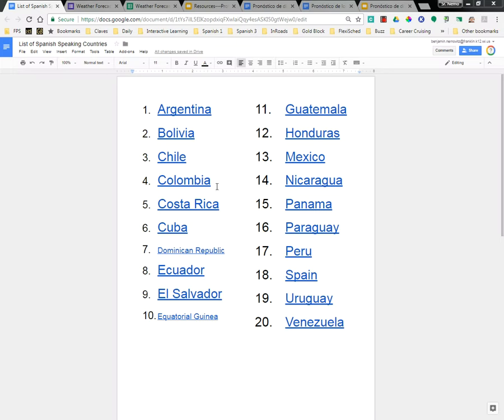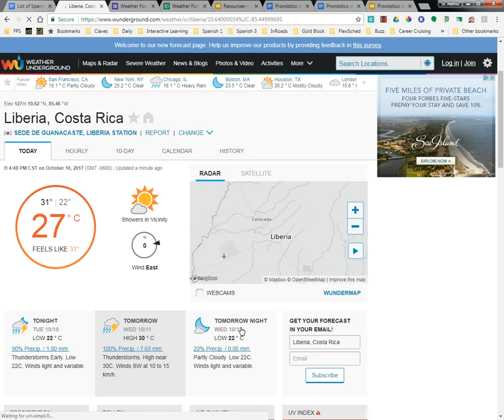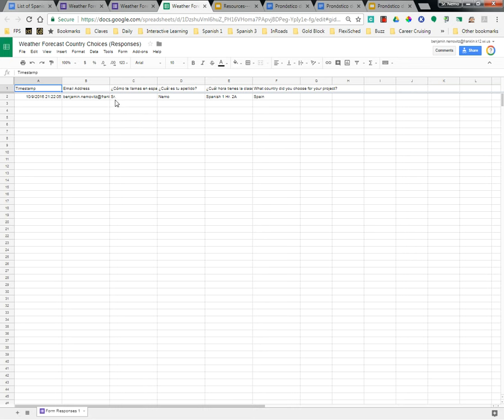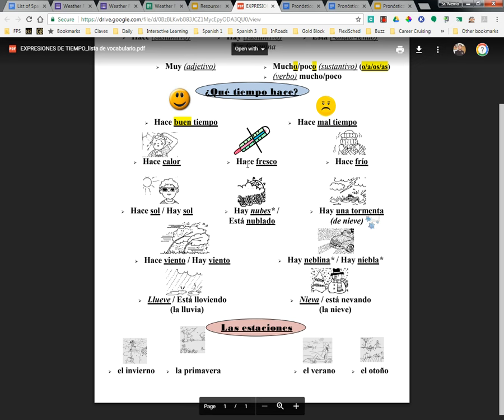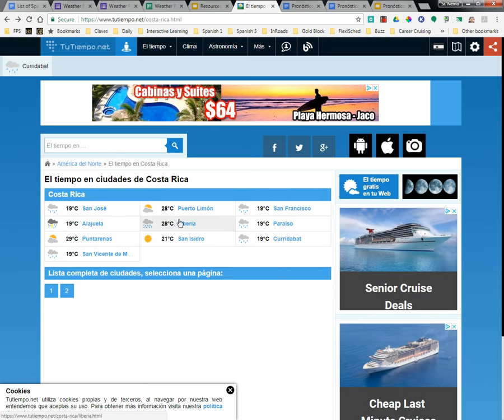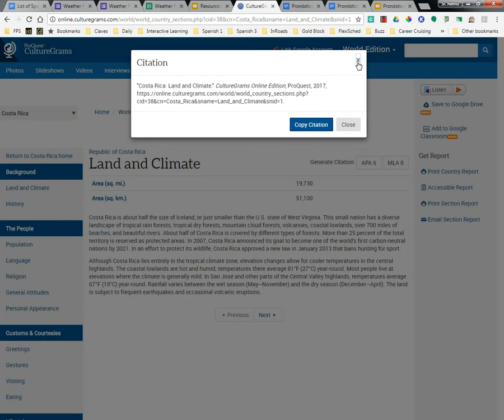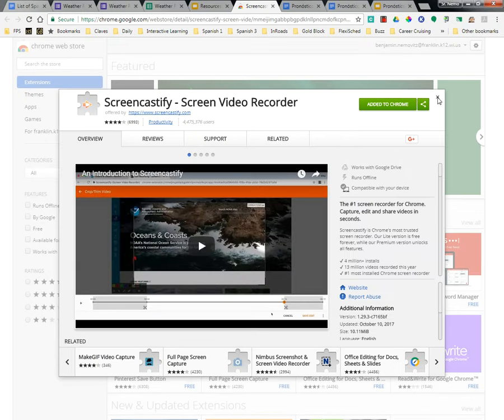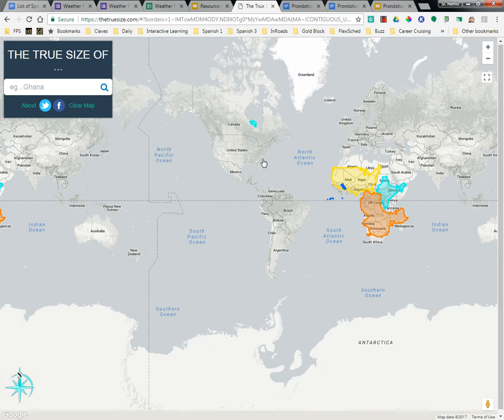Weather Forecast Explanation